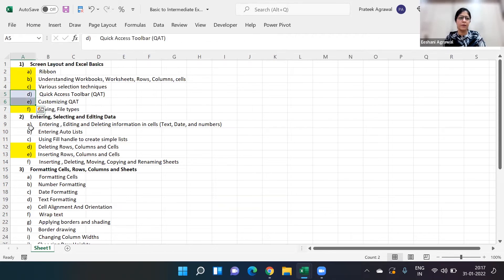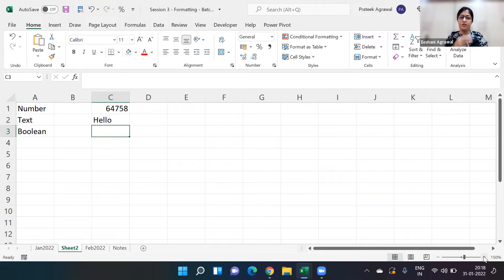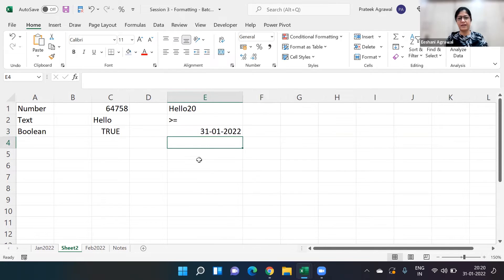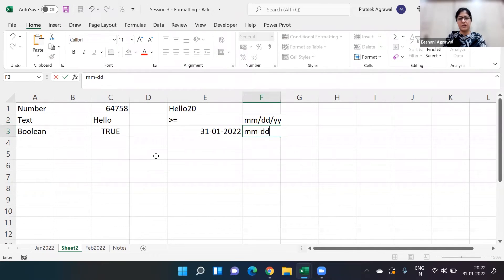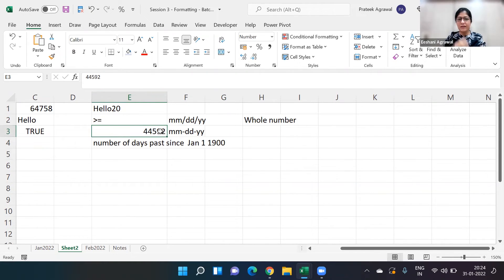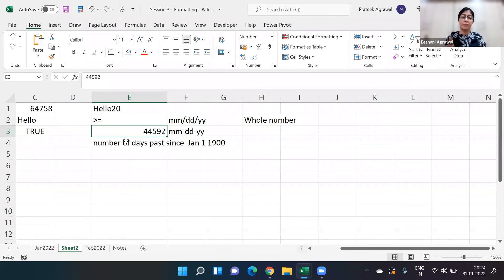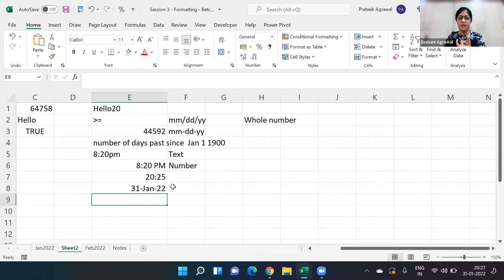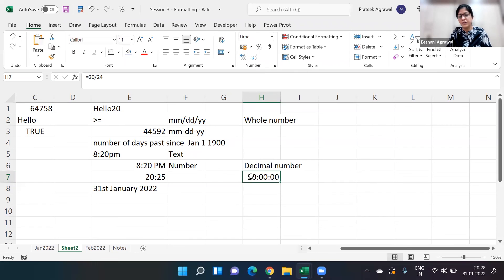Data Types in Excel | Integer | Text | Complex | Date | Time | Excel for Beginners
In this video, you will learn the Data Types in Excel well explained by Eeshani Agrawal, Director of Ivy Pro School. Understand what are number, text, Complex data types in Excel, go deep in understanding Date and Time data type.

0:00 Intro
0:19 Data Types in Excel
2:18 Understanding Date Data Type in Excel
5:53 Understanding Time Data Type in Excel
7:58 Summary